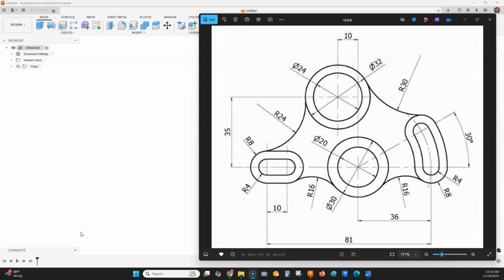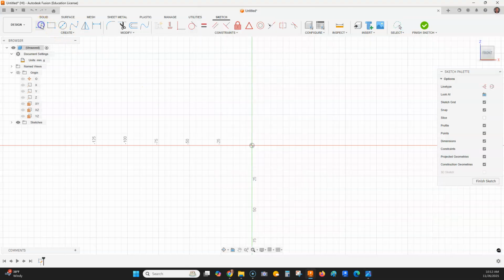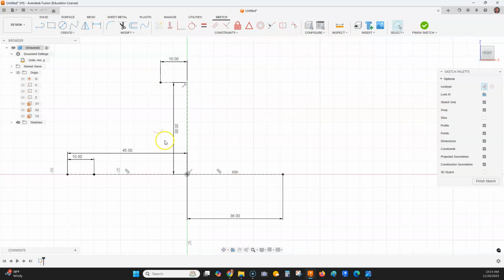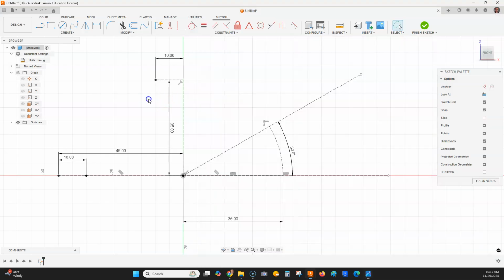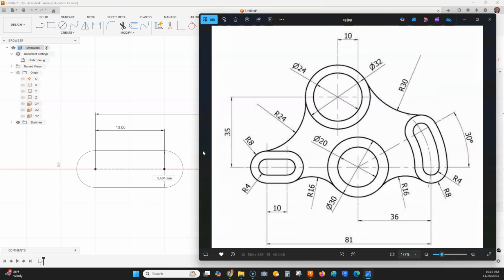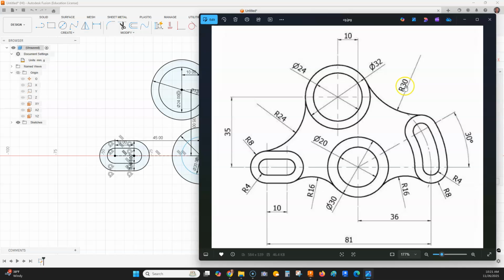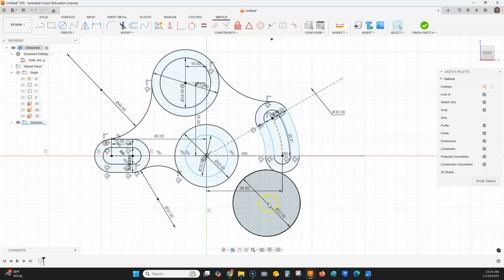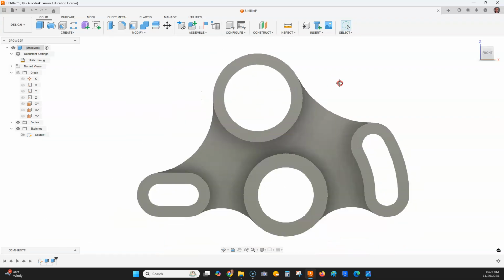Autodesk Fusion Tutorial - Complex Geometry Creation Via Geometric Construction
How to create complex geometry via geometric construction and Autodesk Fusion sketching functions - slot, circle, geometric constraints